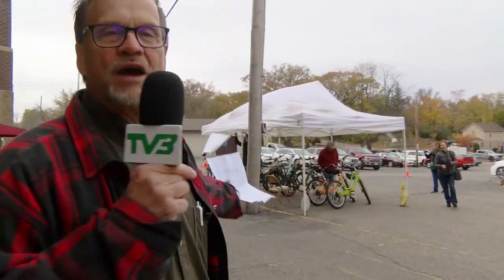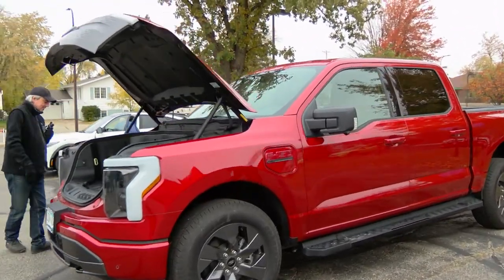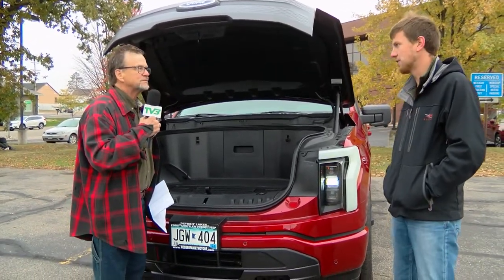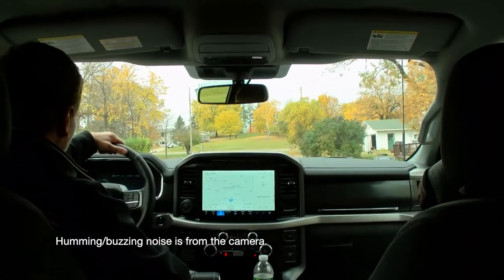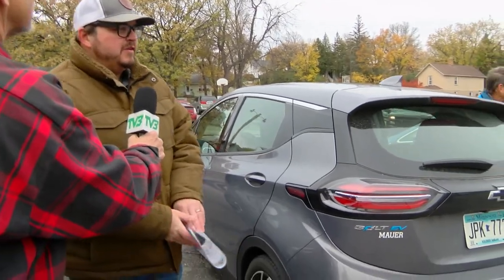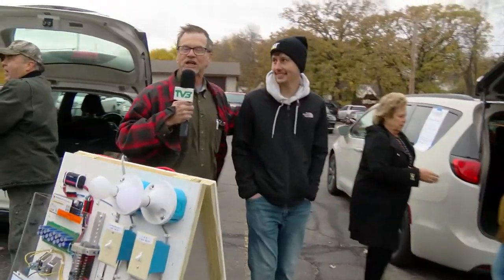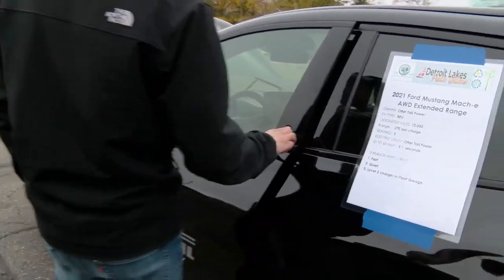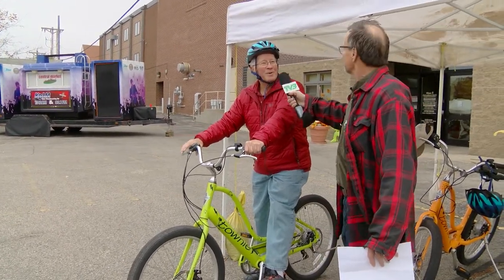Efficient Energy in DL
Many dealers and manufacturers came out to display their take energy efficiency.
Extra 10-31-22